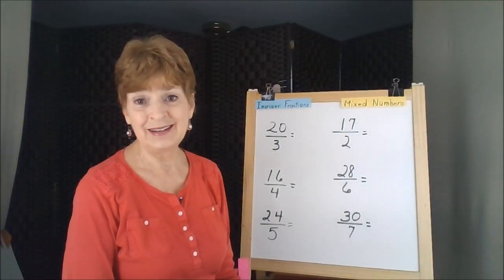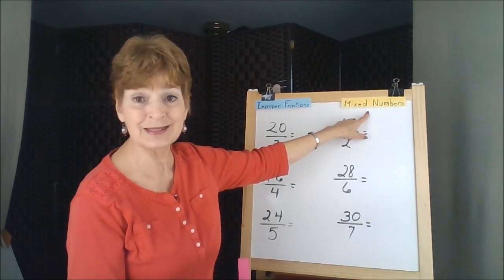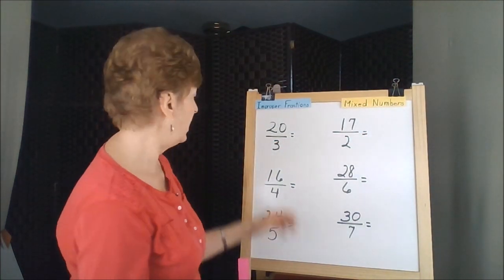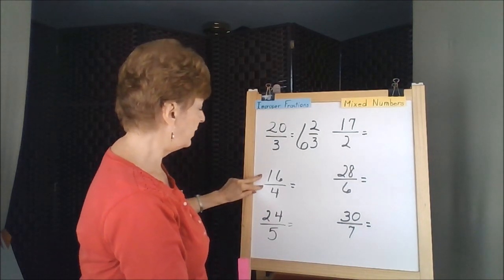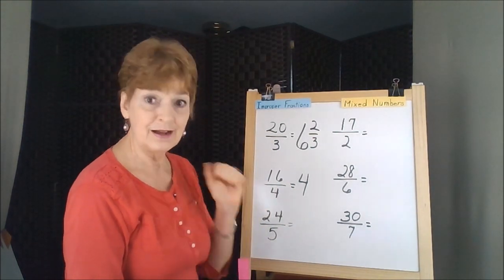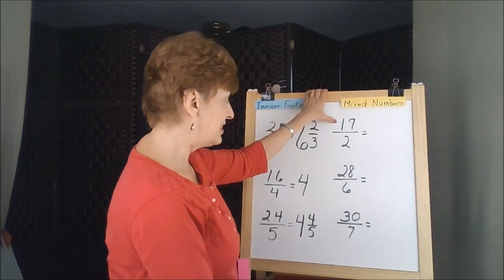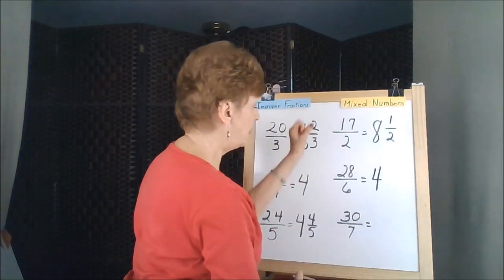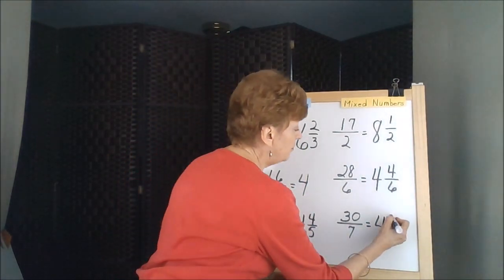How to Use Improper Fractions and Mixed Numbers - Parent's Introduction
Explains how improper fractions and mixed numbers are typically used in calculations and even daily life.